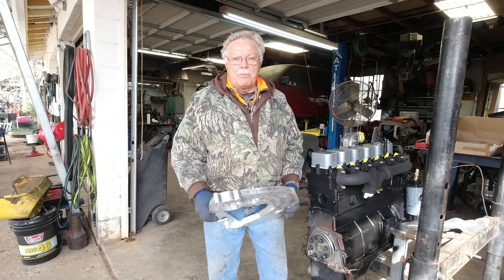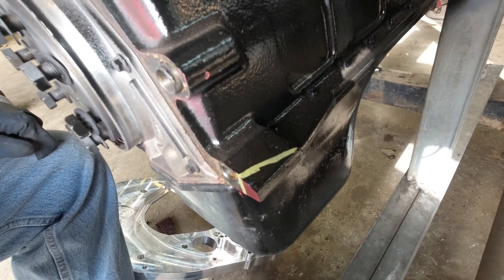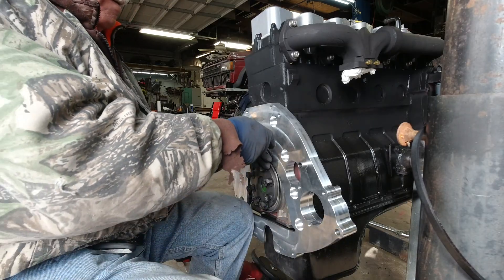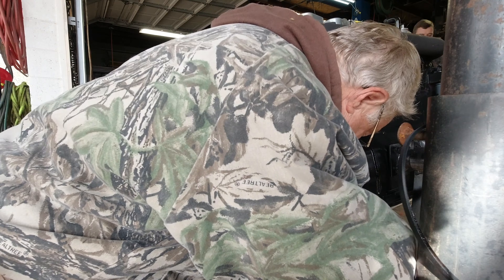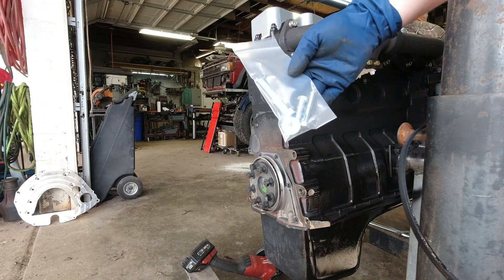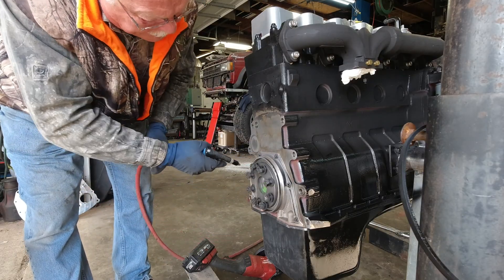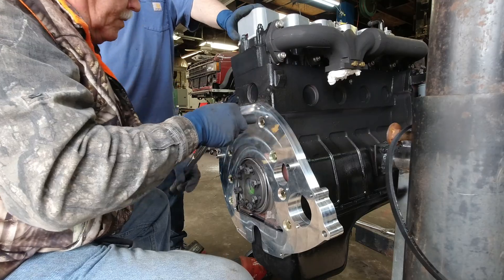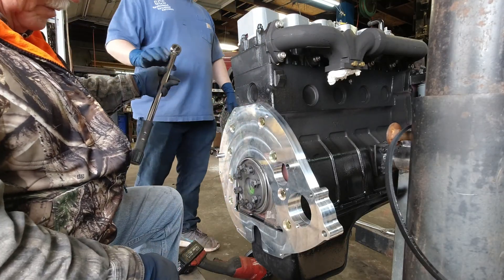Cummins Ford Transmission Adapter Plate Install on 5.9 12V F450 Cummins swap (episode 13)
In this video we show you how to install your Ford 5R110 transmission adapter plate to a Cummins 5.9 12V from Diesel Conversion Specialist.